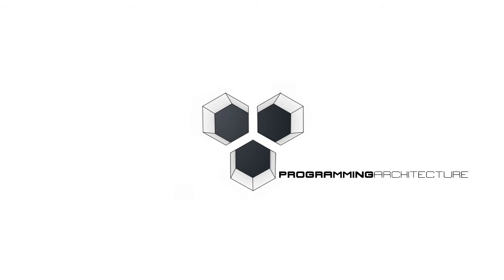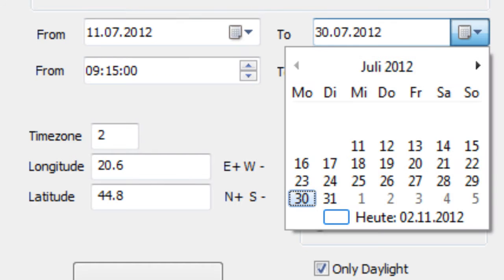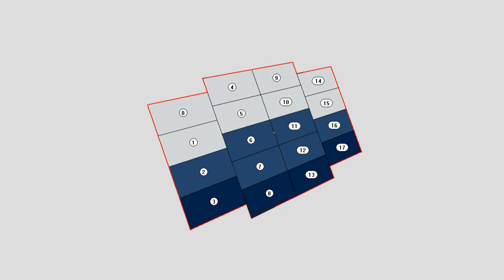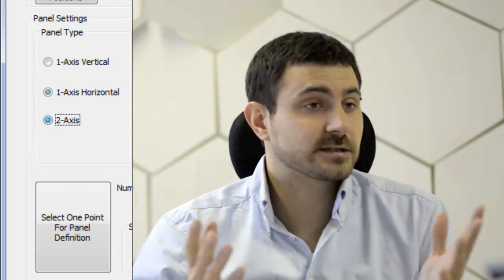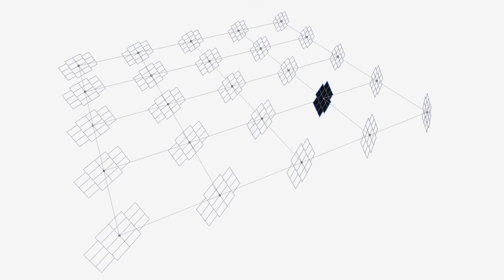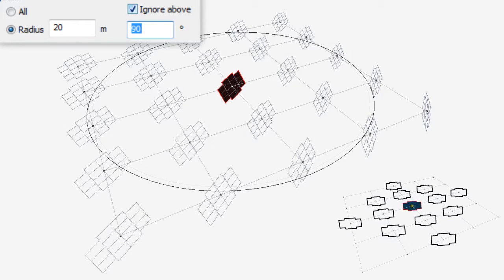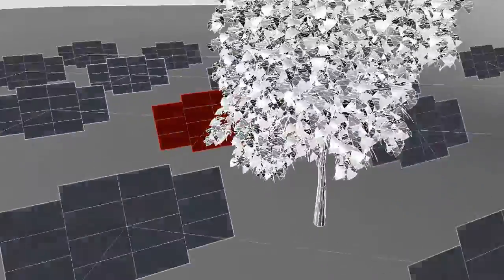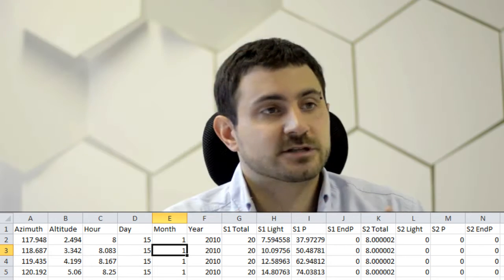Programming Architecture - Solar Trackers - Shadow Analysis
In this video we talk about the plug-in for Rhinoceros 3D that we made for Solar Power Generation Projects. The software analyzes different types of solar trackers for different time intervals and provides the user with precise shadow/light percentage information, not only for each tracker, but for the smallest parts of one tracker. This enables very fast calculation of the electrical efficiency of entire systems and speeds up the process of finding the optimized tracker disposition.

Milos Dimcic
Dr.-Ing.